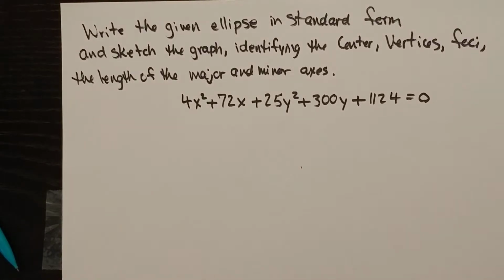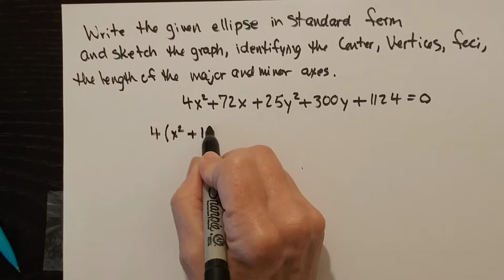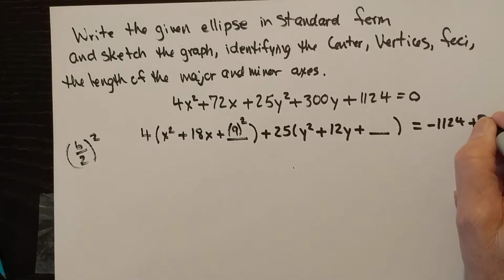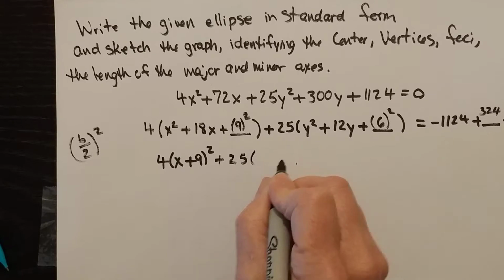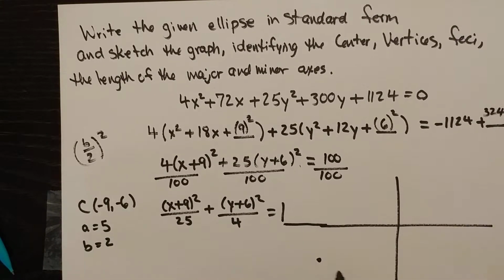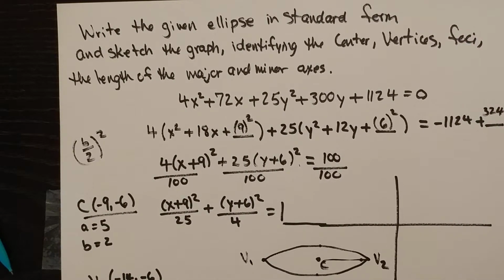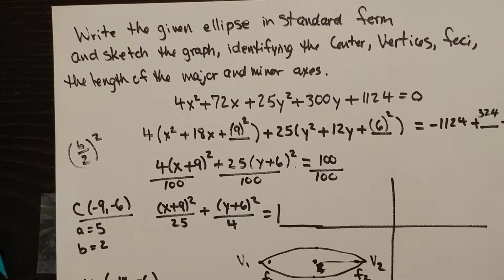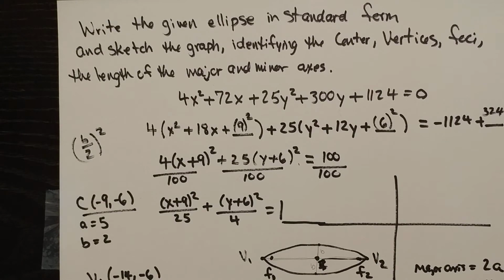Graphing an ellipse and Completing the square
This video demonstrates how to use the process of completing the square to rewrite a conic section (ellipse in this case) into standard form and then how to graph the curve.